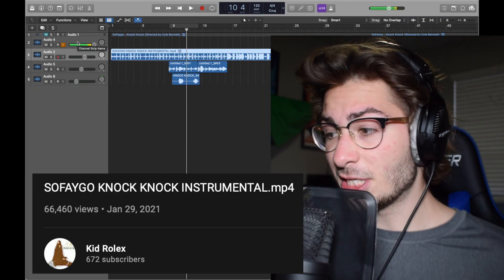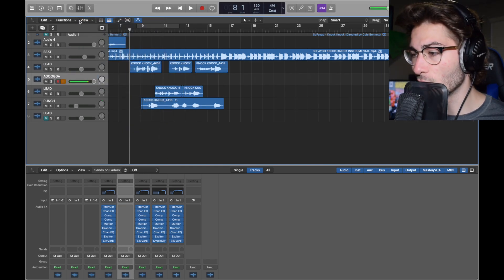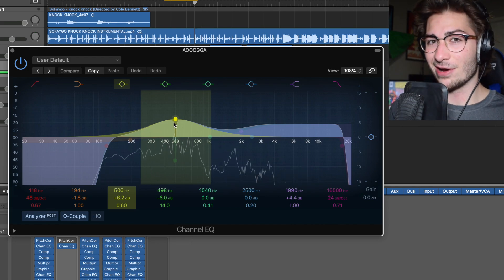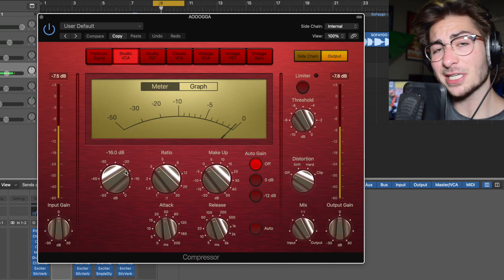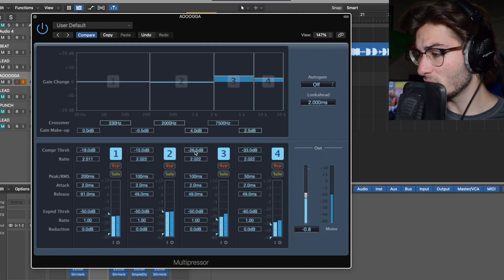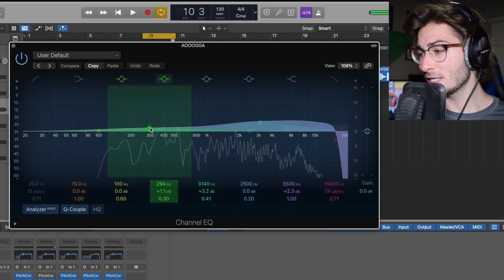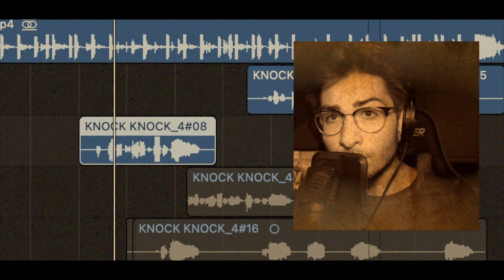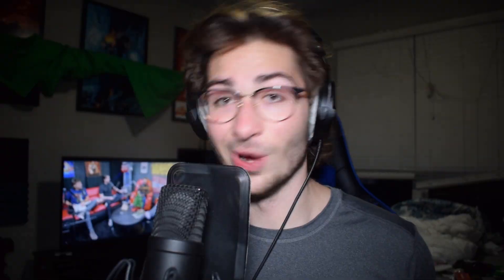How to Sound Like SOFAYGO - "Knock Knock" Vocal Effect - Logic Pro X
An easy way to get Crispy Autotune vocals like SOFAYGO in Logic Pro X using only STOCK PLUGINS! This tutorial is based off of the song Knock Knock, enjoy (:

- Love, Evan

- Crab Lord